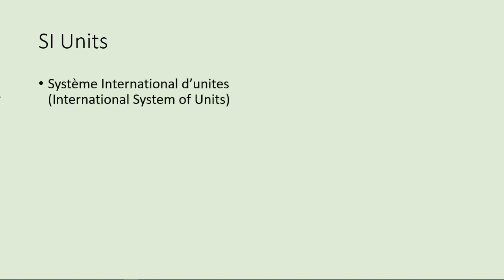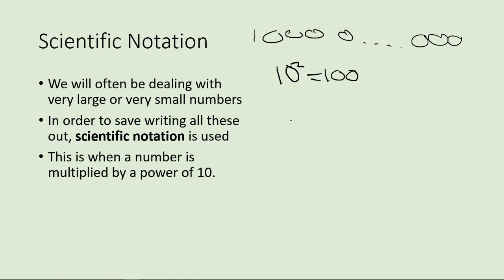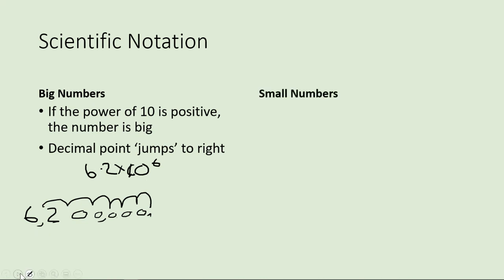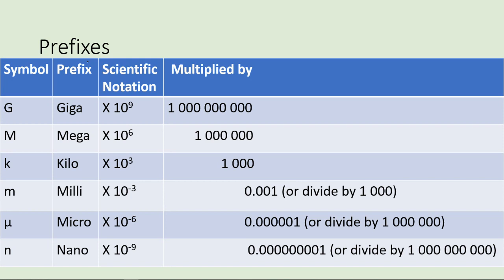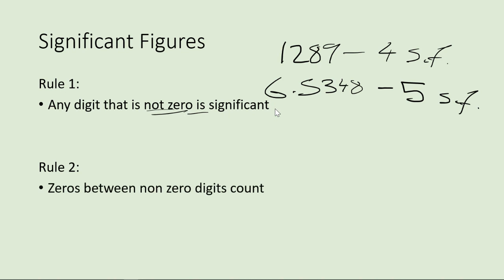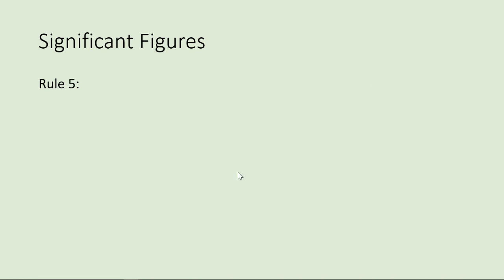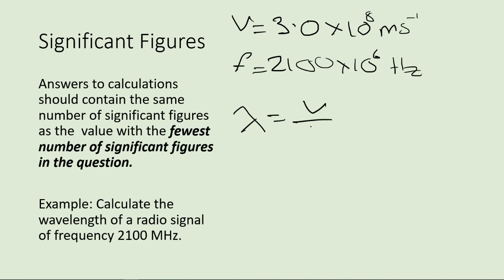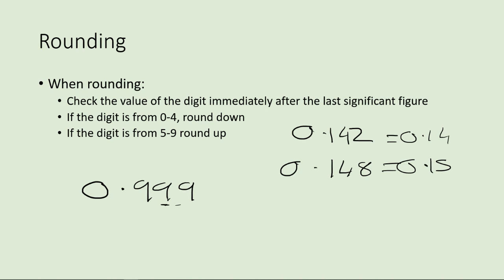Units, Prefixes and Scientific Notation